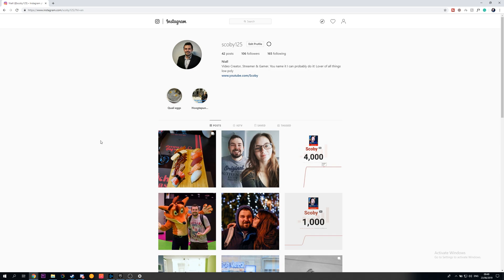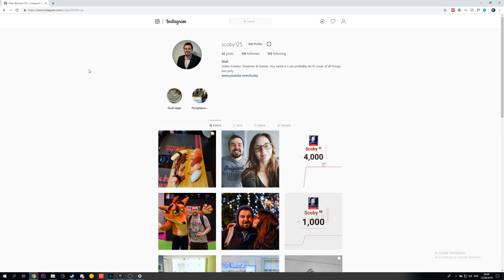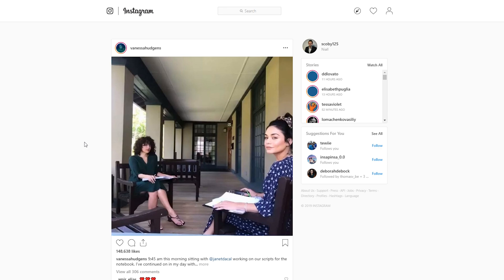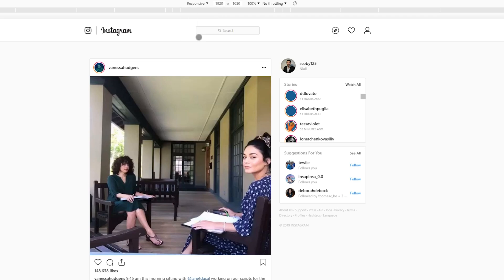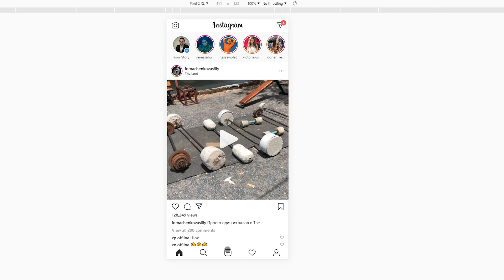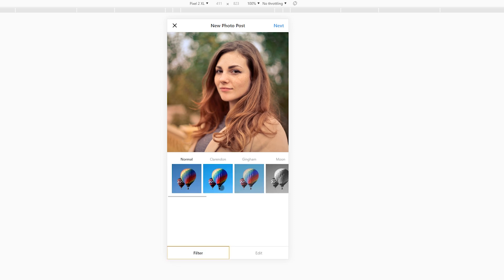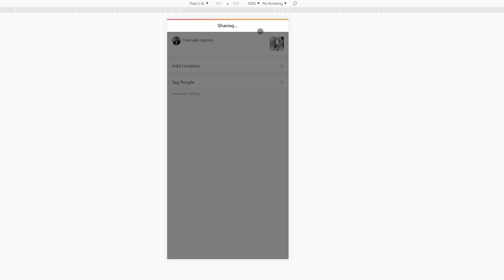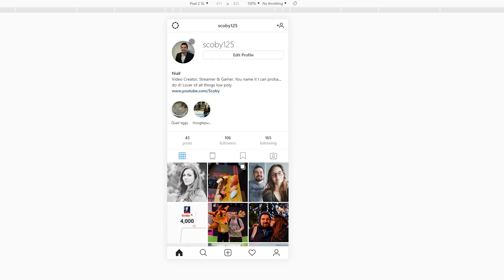Upload Photos to Instagram on PC NO SOFTWARE!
Hey, guys, my name is Scoby and in today's video, I am going to be showing you how to upload photos to Instagram on your PC without any software!

This is going to be a nice quick and easy tutorial where I show you step by step how to upload your photos to Instagram! For this, you can use any web browser you would like but in my case, I am going to be using google chrome!